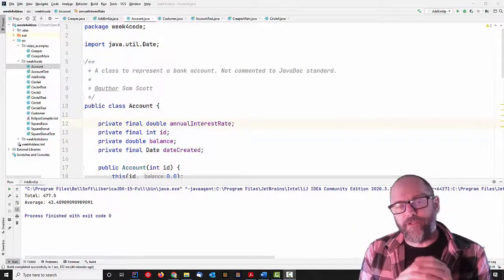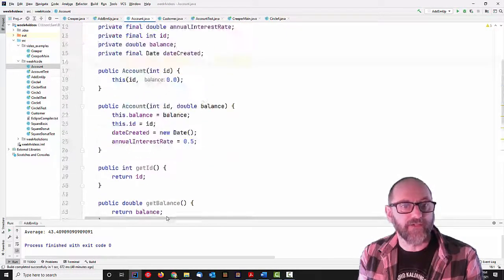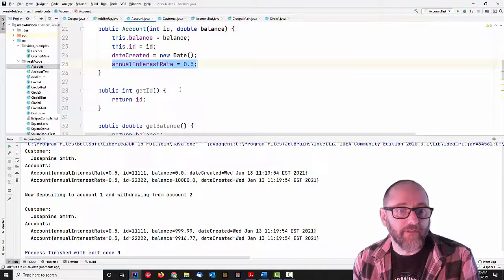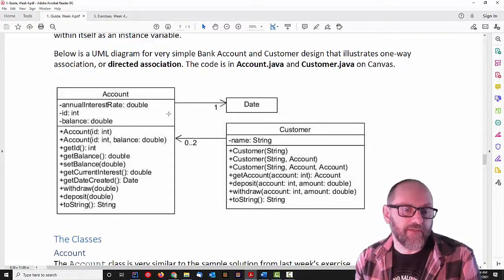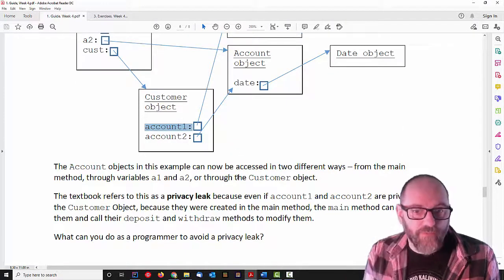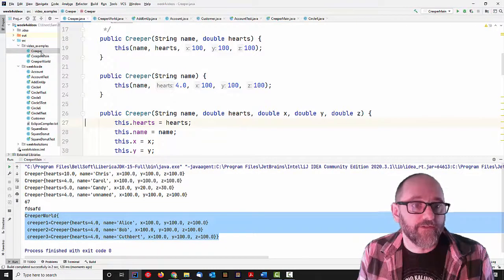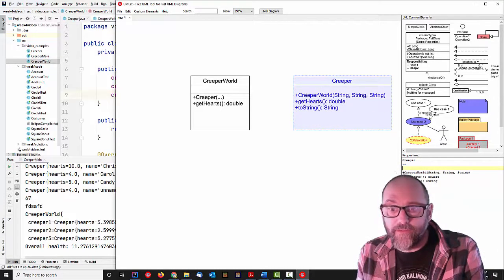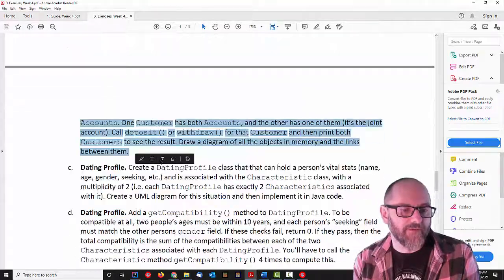Programming in Java - 4.3 Association